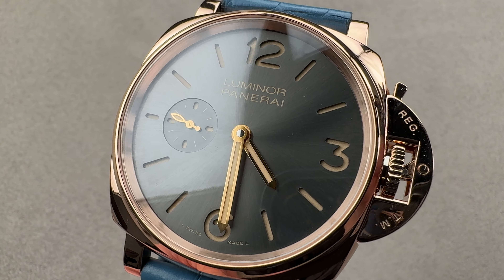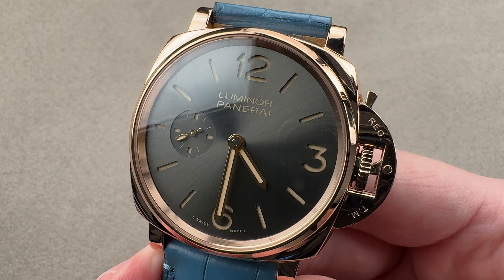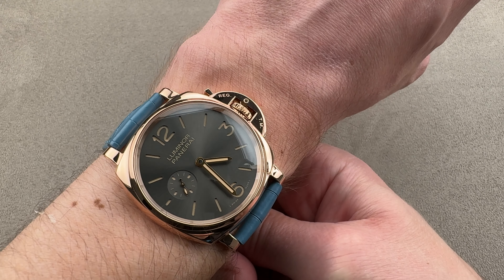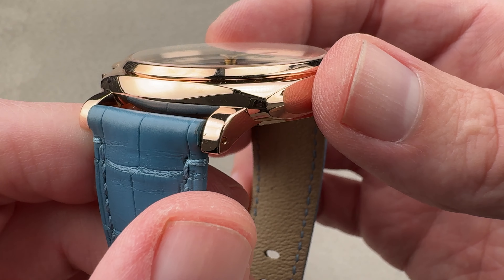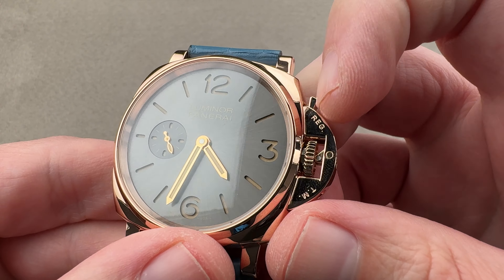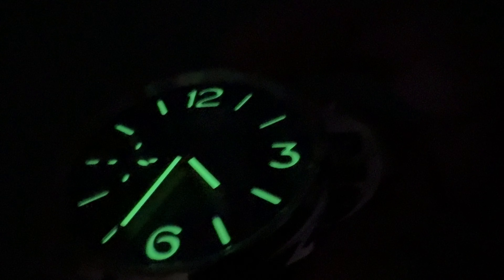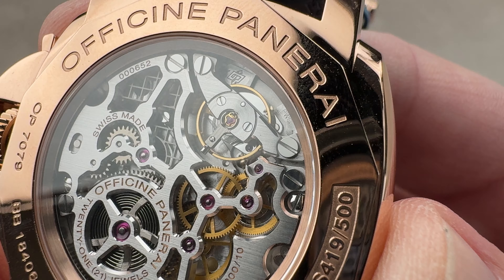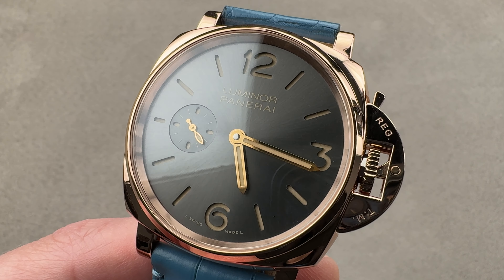Panerai Luminor Due (PAM00677) Panerai Watch Review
SKU: 4980199

The Panerai Luminor Due (PAM00677) is encased in 42mm of 18k rose gold surrounding a gray anthracite sun-brushed dial on a blue alligator strap with an 18k rose gold tang buckle. Features of this Panerai Luminor Due include hours, minutes and small seconds.

For complete details, watch the full Panerai Luminor Due review.